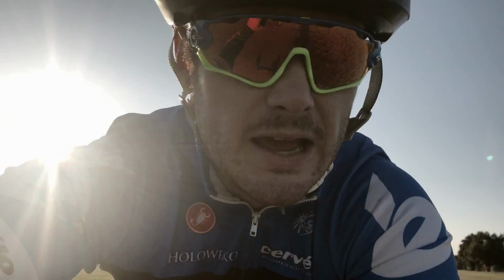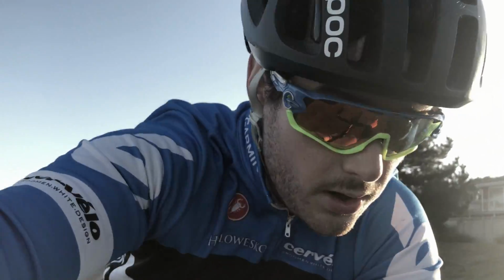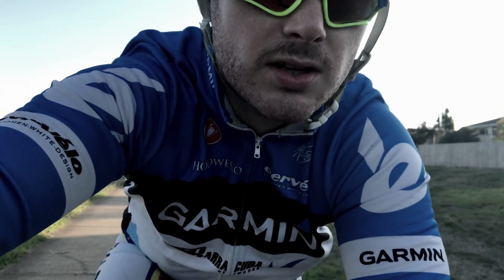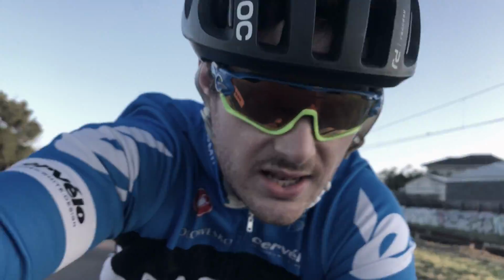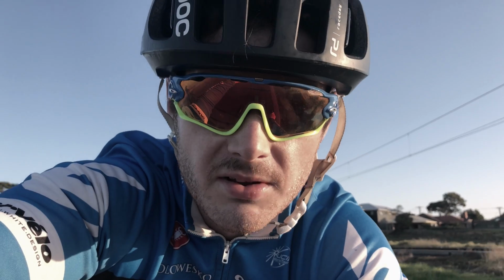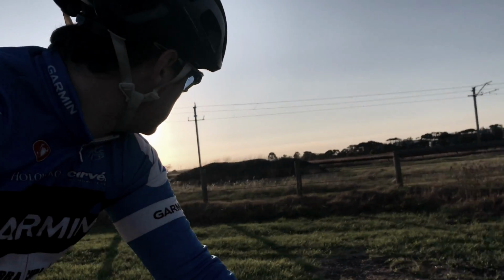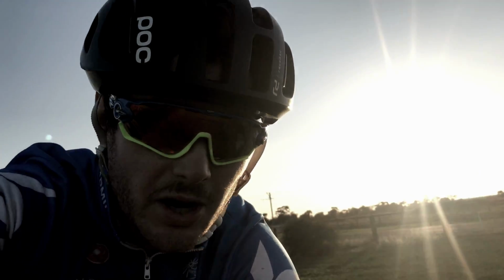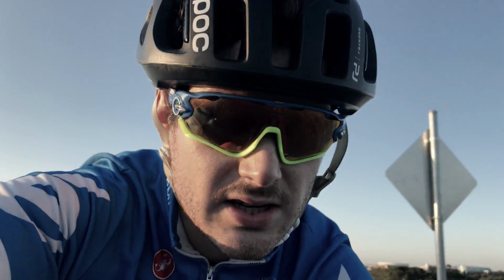Perfect Day for a Social Spin / Recovery Ride Pace. // VLOG 14 // 12.04.2017 4K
Amazing weather for a social spin / recovery ride pace along the standard loop. Still riding the CAAD 10 Black Inc. and still love it as my go to bike!

Let me know what you think RE camera and audio as I have changed a couple of things.